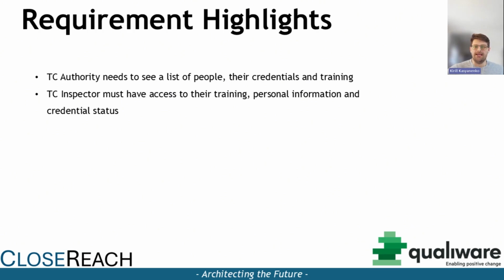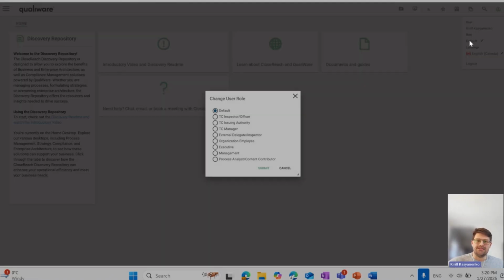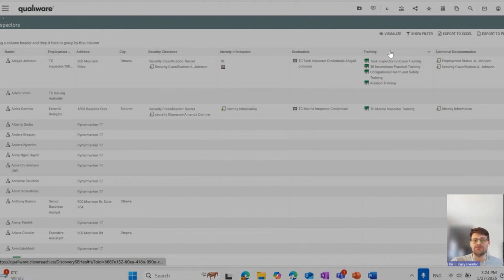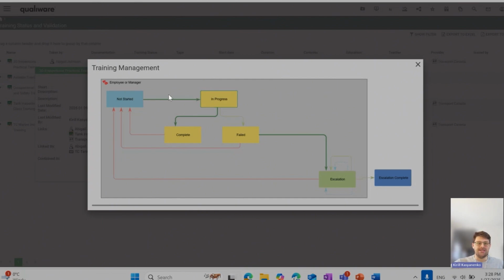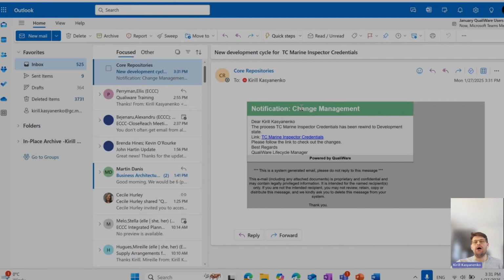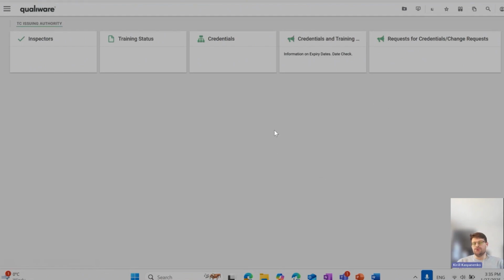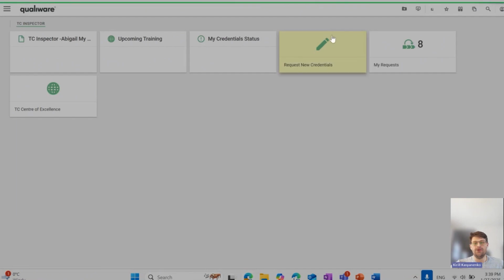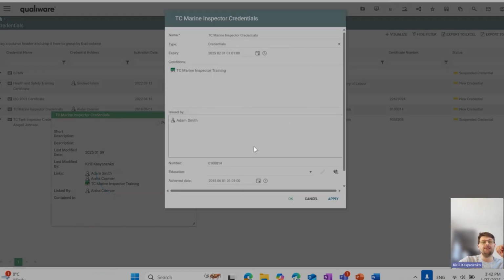Managing Credentials and Training in QualiWare